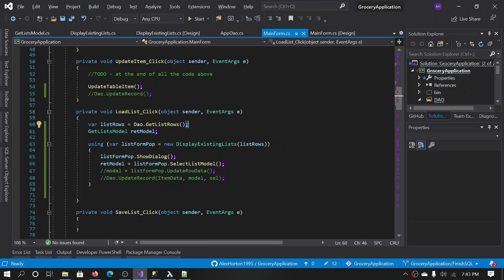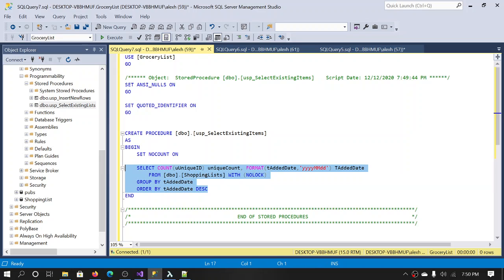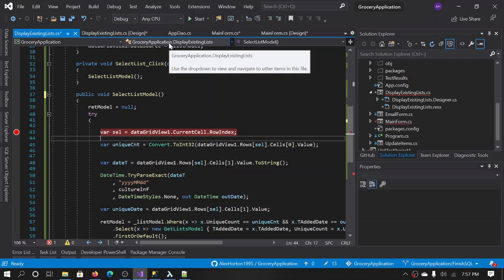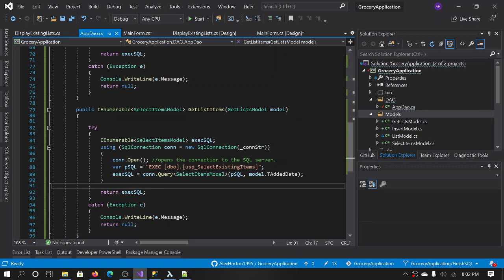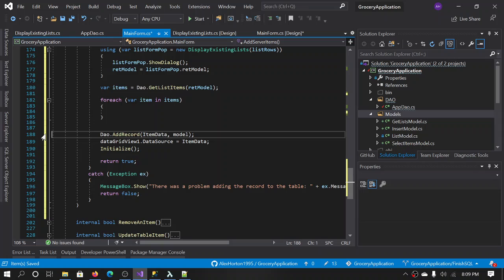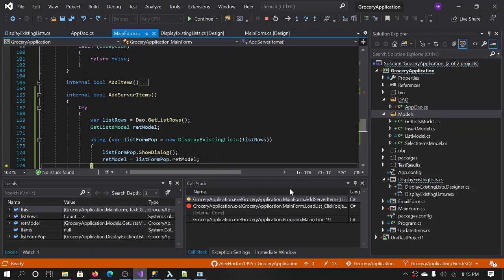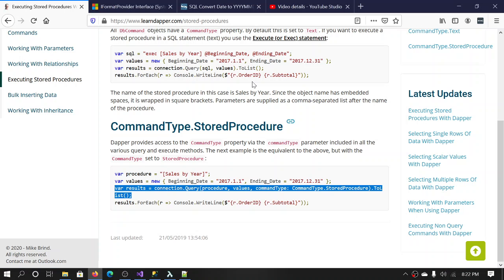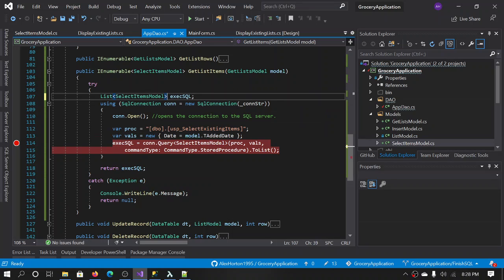Grocery List Application - Winforms - Lesson 9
Notes for this Project:
This application will be a grocery list that does the following:
We will learn about the following C# concepts while building this application:
• Constructors
• Interfaces
• Loops
• Classes
• Event Handling
• Conditionals
• Using Modals and Dialogs
• Using Dapper ORM